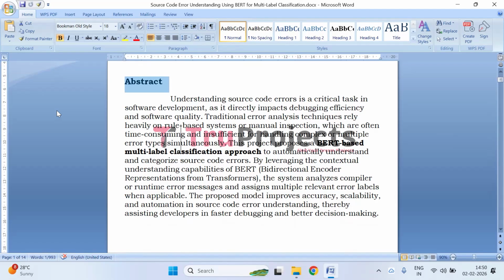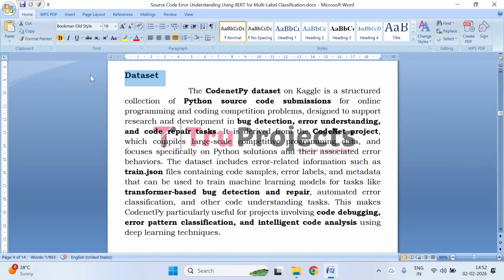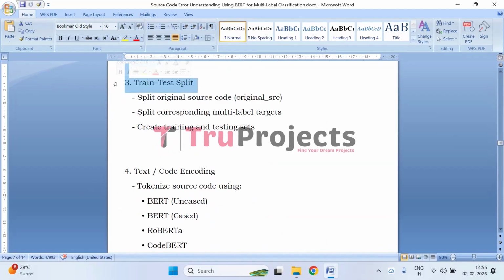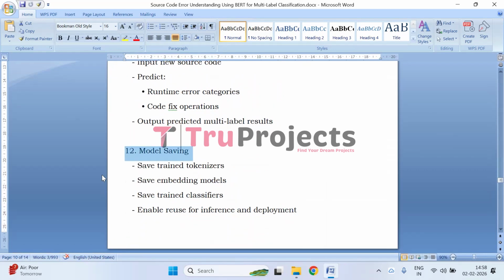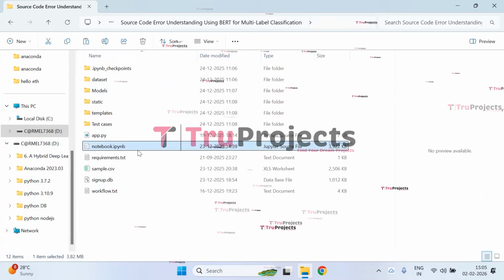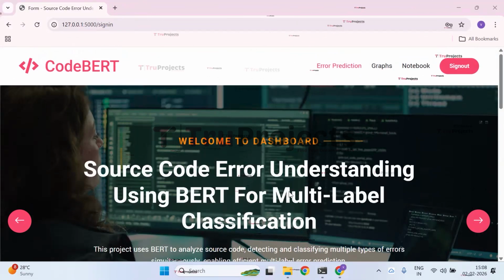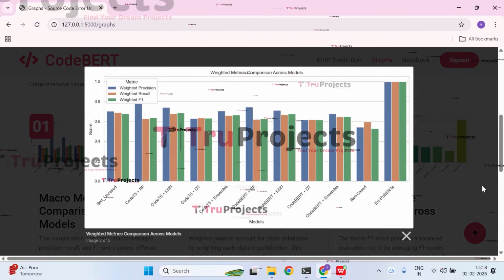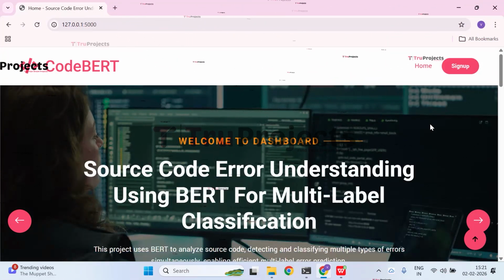Source Code Error Understanding Using BERT for Multi Label Classification